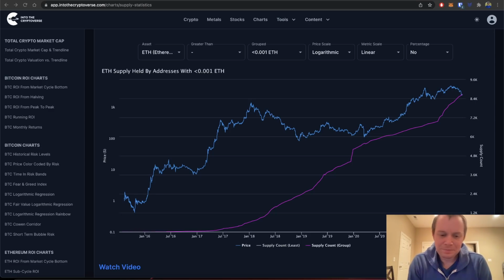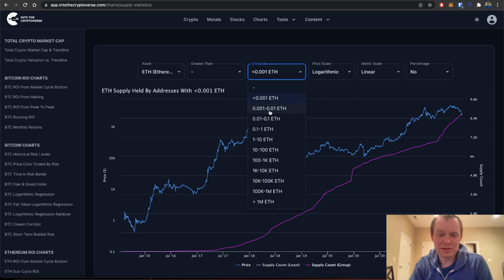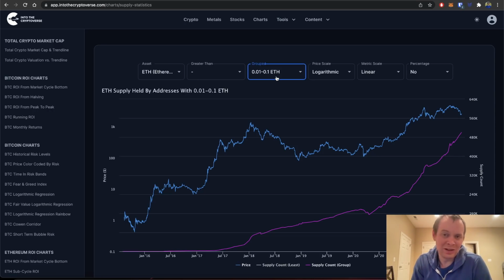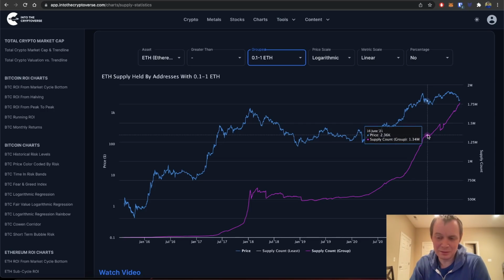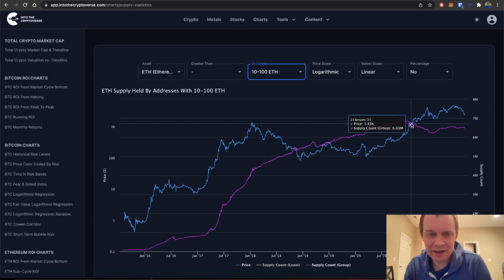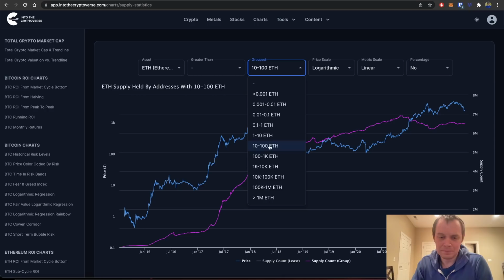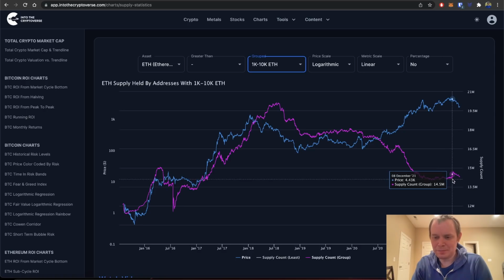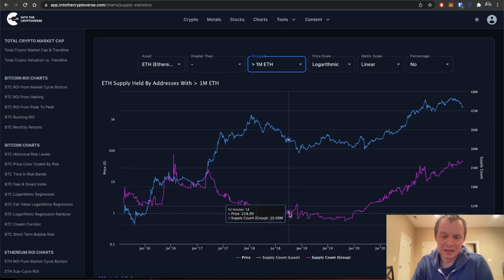Ethereum On-Chain Analysis: Supply Count Statistics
It is time to put back on our Ethereum on-chain analysis hat! In this video, we investigate supply count statistics. Specifically, we discuss the total amount of Ethereum held by wallets holding between certain amounts of Ethereum. Do remember that on-chain analysis does not capture everything, but hopefully can provide a bit more insight than just relying on price charts. What do you think of this on-chain analysis on Ethereum?